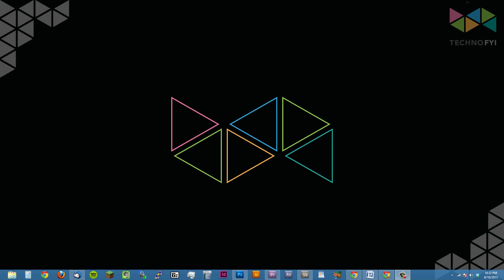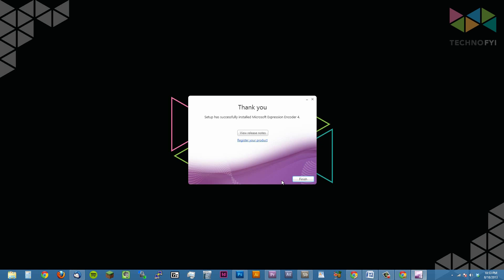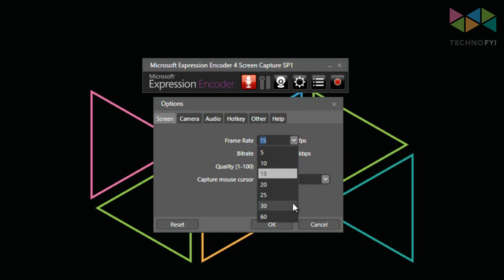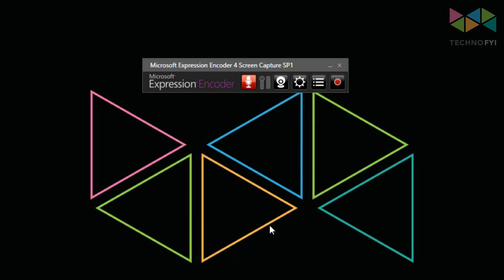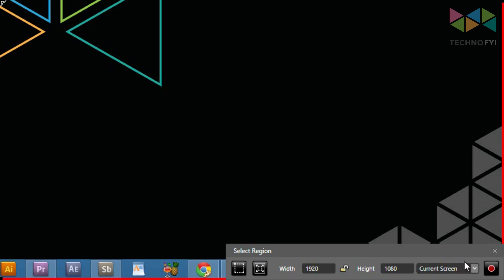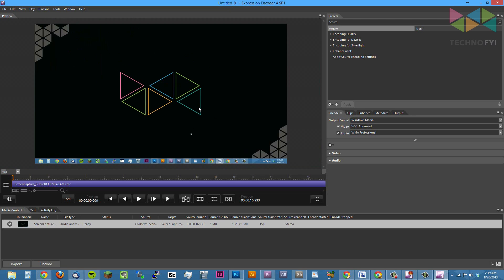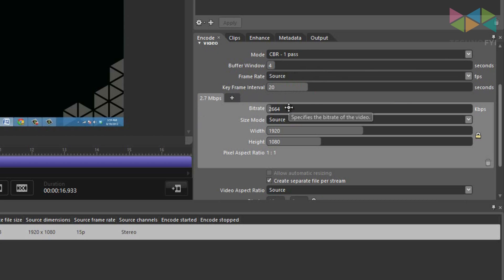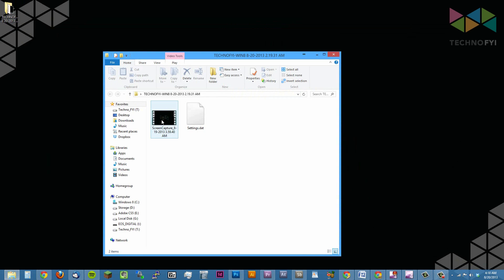How to record your PC's screen in HD for free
This video demonstrates how to record a PC screen in HD for free.